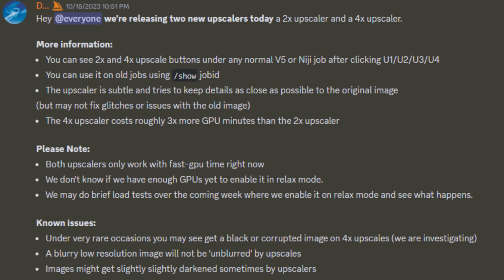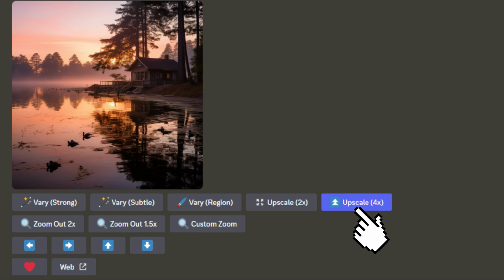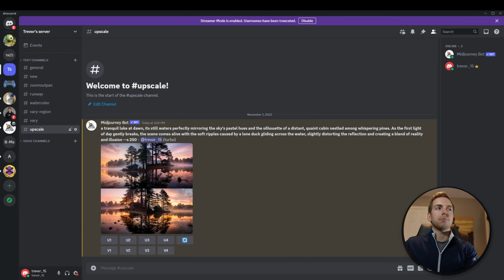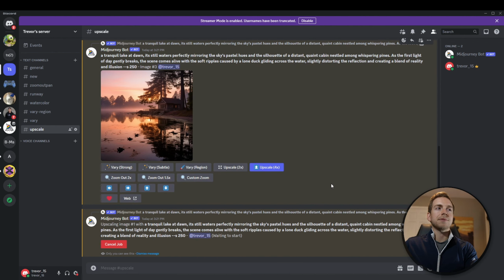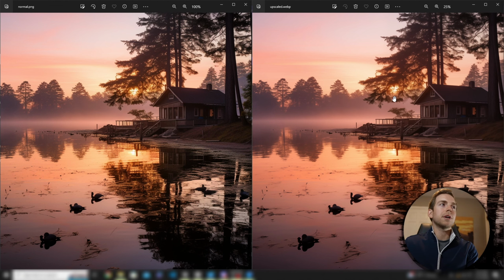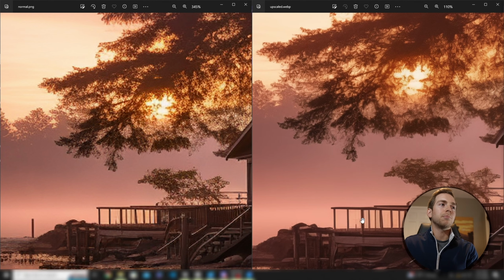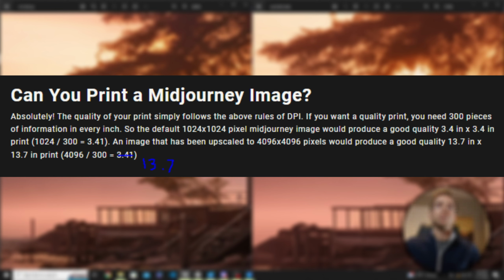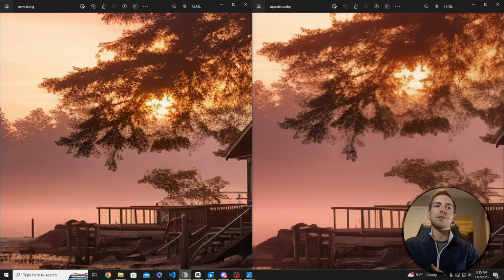Midjourney Upscale for Print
Quick guide to upscale your art with Midjourney which allows for higher DPI - perfect for digital artists, print-on-demand shops, e-commerce, and marketing pros! Boost image quality for products, campaigns, and web design with ease.

Timecodes
[0:00]
Intro

[0:12]
What was added: Midjourney's Patch Notes

[0:32]
What does upscaling do & use cases

[1:22]
How to upscale

[1:56]
Comparing upscaled images to normal images

[3:00]
Printing Guide - How to calculate DPI

Music
Music from Uppbeat (free for Creators!)